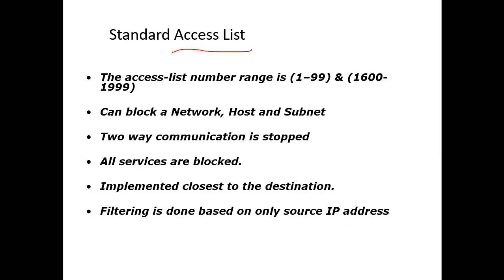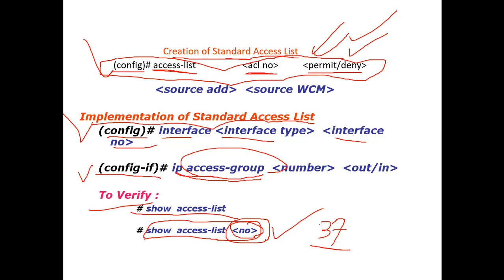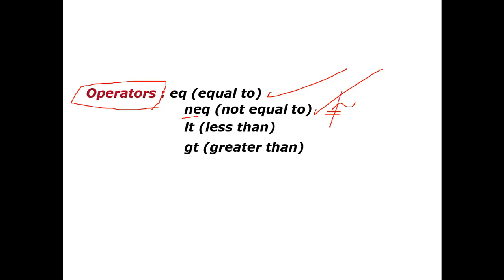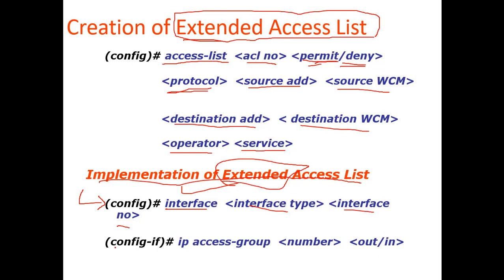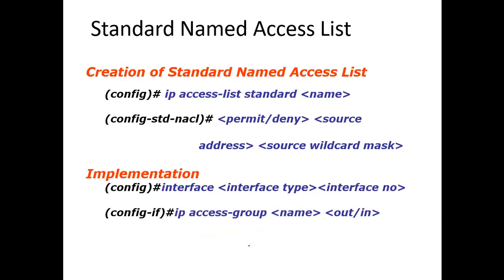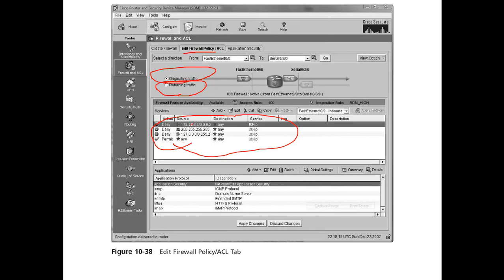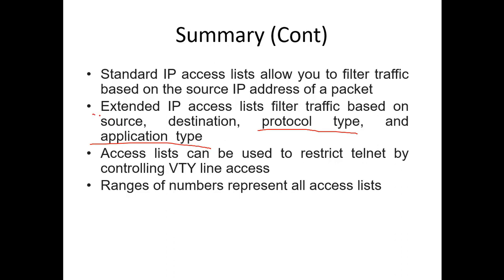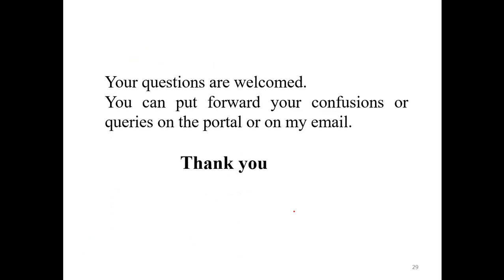Routing and Switching Lecture 9(b)| Access List II | Engr. Jaffar Ali